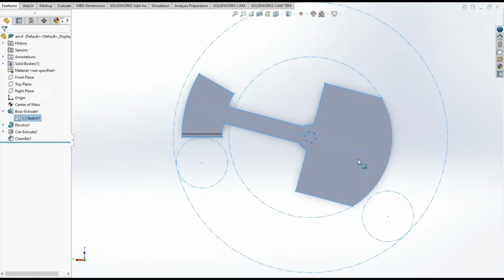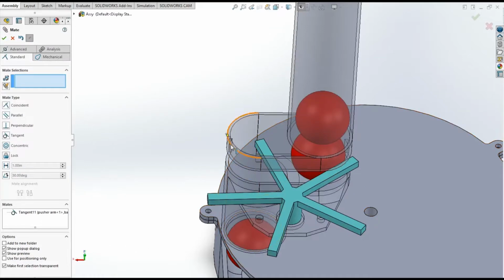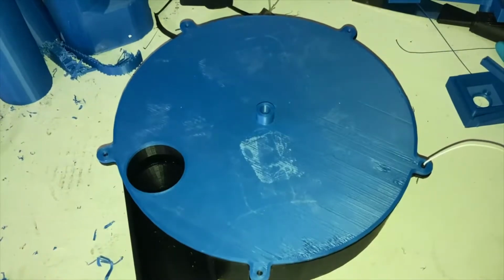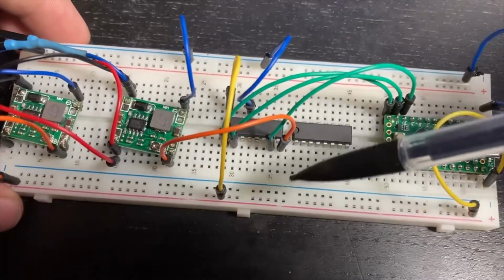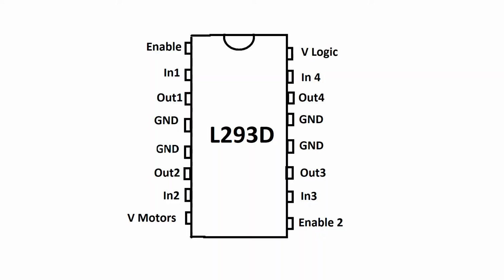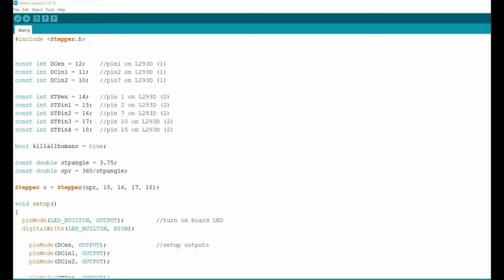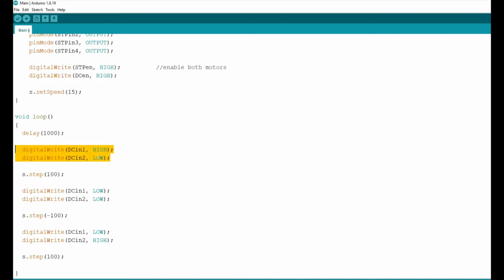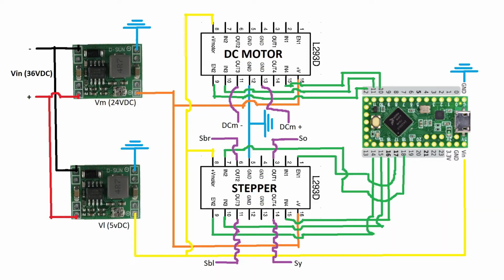Robot Cat Toy Launcher Build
This is a one day build from parts I already had.

Specs:
-Teensy LC Microcontroller
-MP1584EN DC/DC converters
-L293D H Bridge Chips
-DC Motor: JEI-1040012, OME-14230G/A, 3F466236
-Stepper Motor: Mitsumi M35SP-11NK LF, EM-509
-Both motors salvaged from broken printer which ran them at 24V. (printer was 6$ at goodwill)
-36v, 0.9a AC/DC converter unknown origin (these are 1$ at goodwill)
-PLA parts, cyanoacrylate glue (works well but causes white discoloration)
-Cat, 8lb, generic street variety, probably a knockoff. (couldn't find datasheet, seems to need a software update)

-The balls shown in this video don't work very well for this purpose. Get solid but light ones that don't flex.
-Definitely worth using off the shelf bearings instead of PLA bushings.

NOTE: OSEPP Motor Shield V1.0 not compatible with modern teensy's. This shield is functionally interchangeable with Adafruit motor shield V1.0 (also obsolete). Probably would've worked without trouble on an arduino Uno.